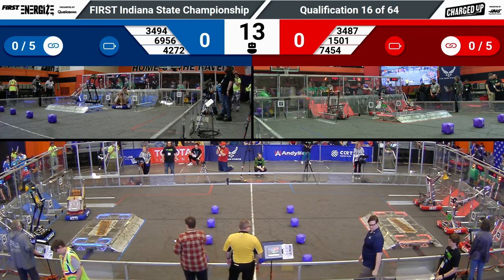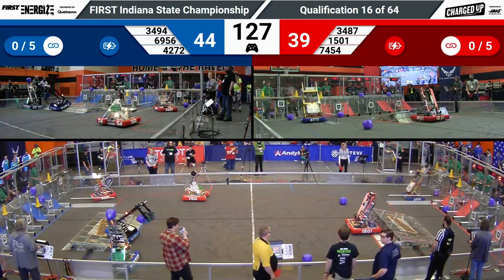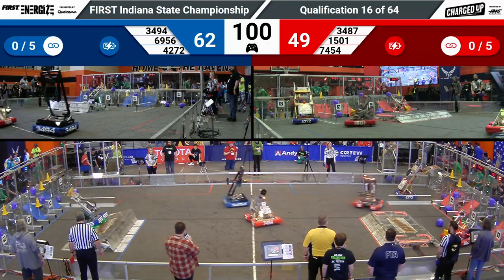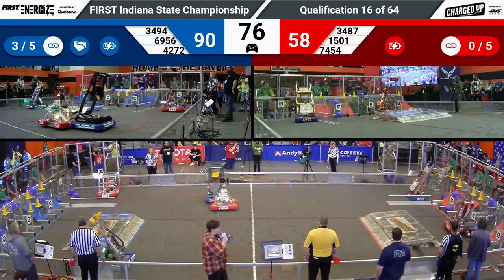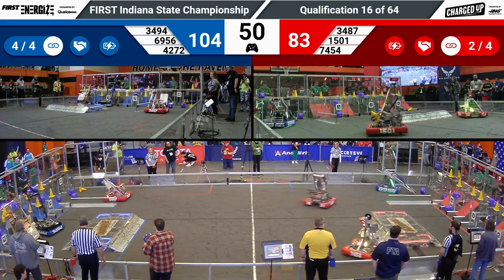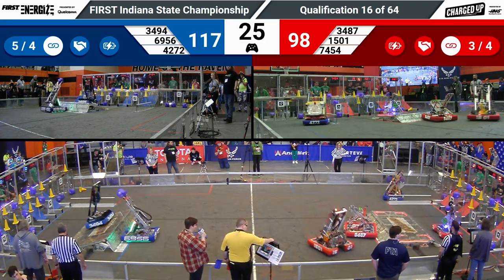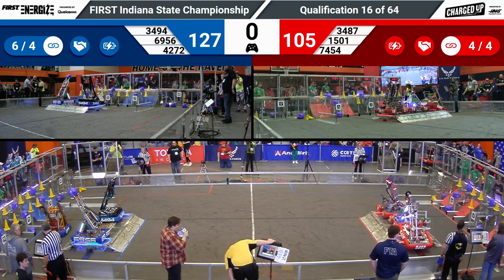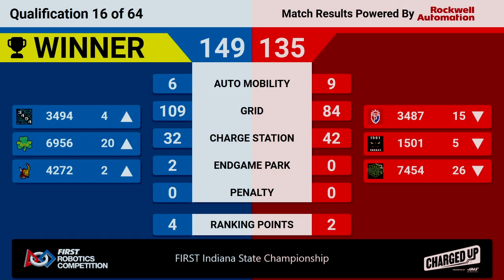2023 Indiana State Championship Quals 16